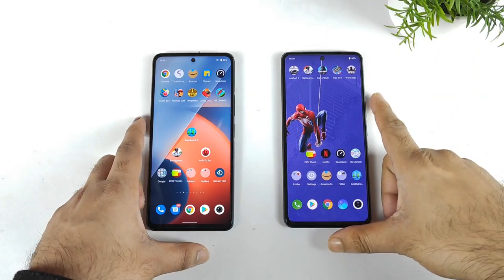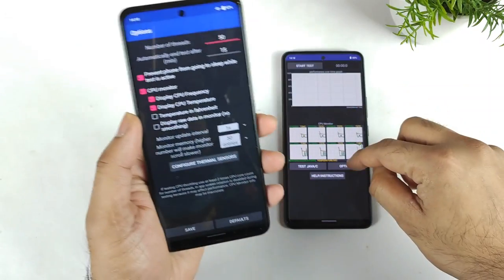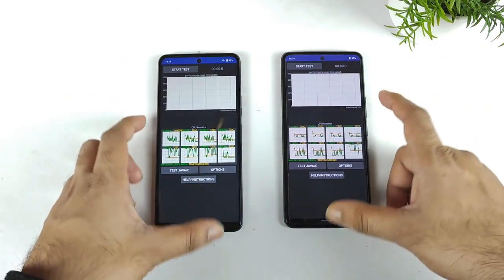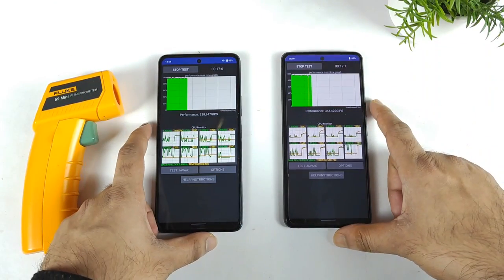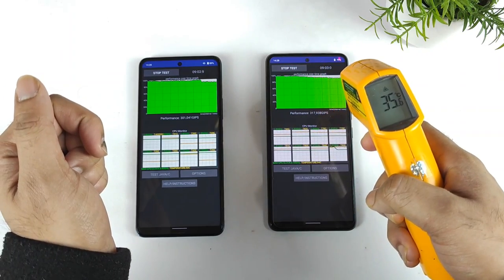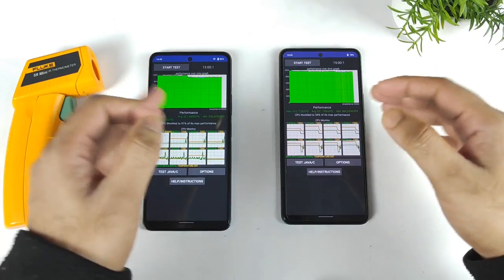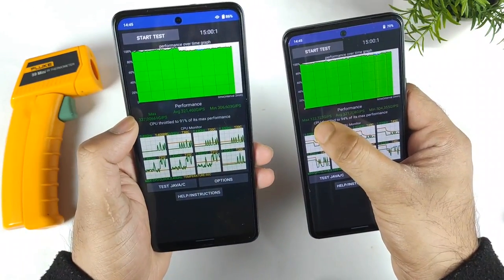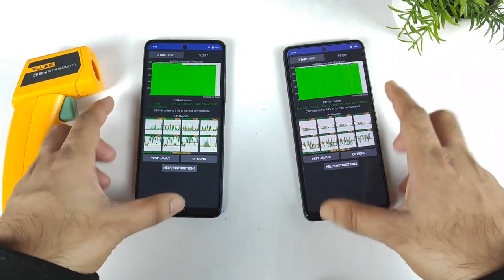iQOO 7 vs iQOO Z5 CPU Throttling Test Comparison After Android 12 Update 🔥🔥🔥